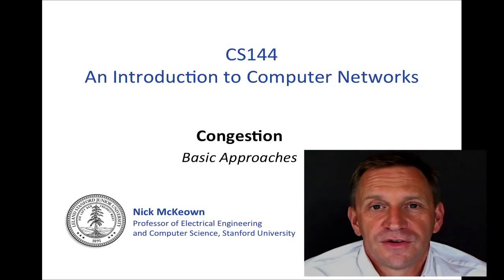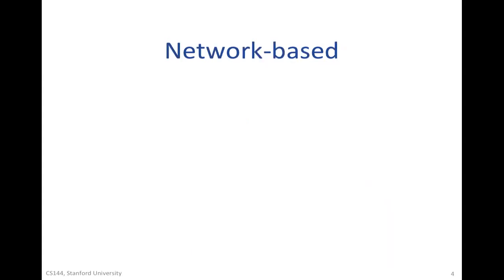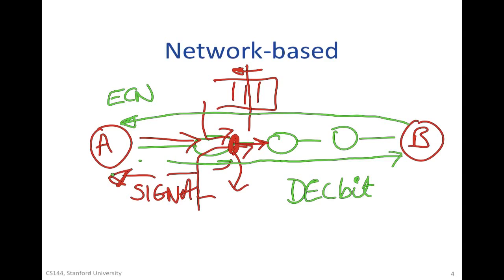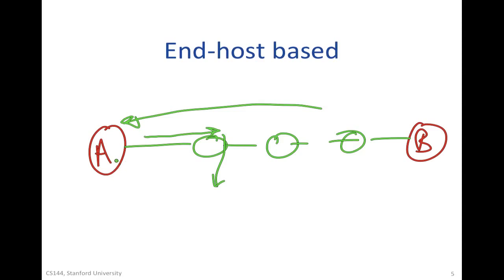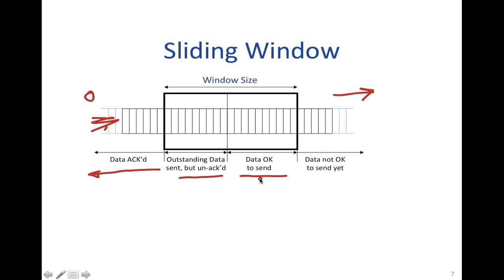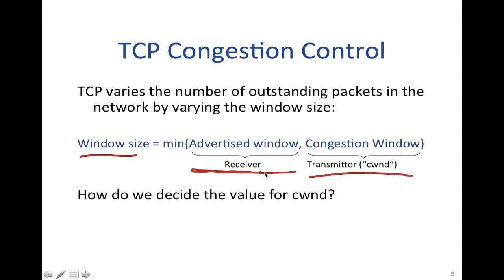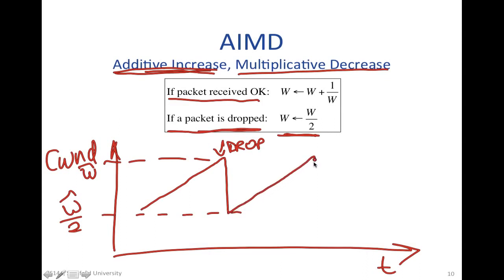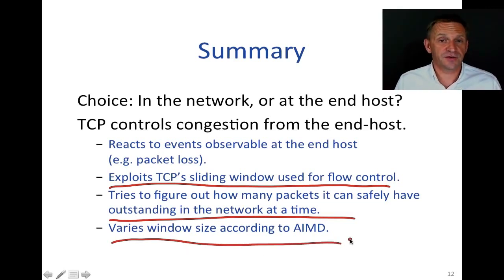英字【计算机网络导论】斯坦福大学 Introduction to Computer Networking CS 144 pn56 p56 4 2 Congestion Control Basi